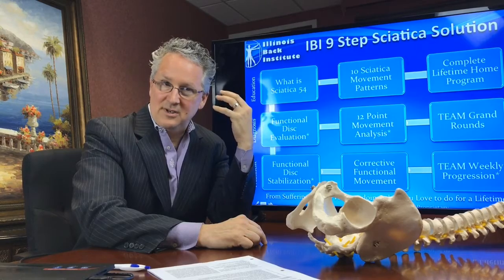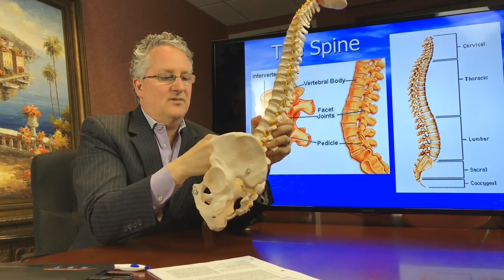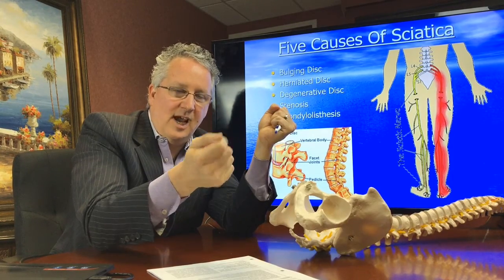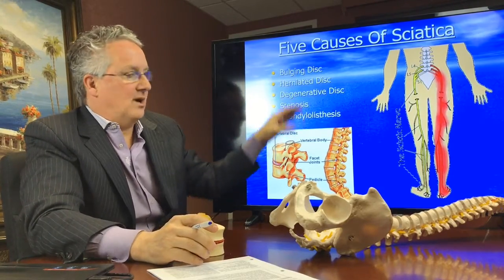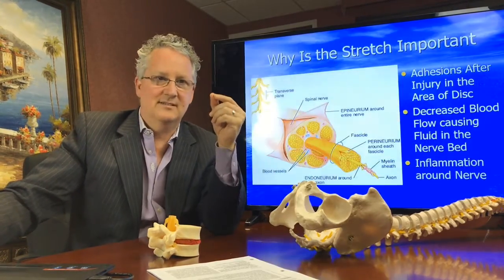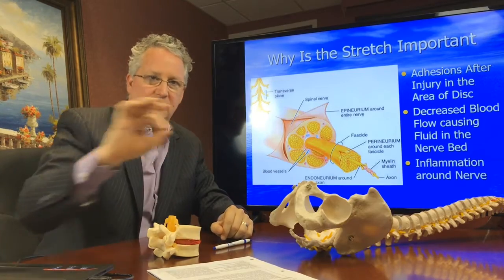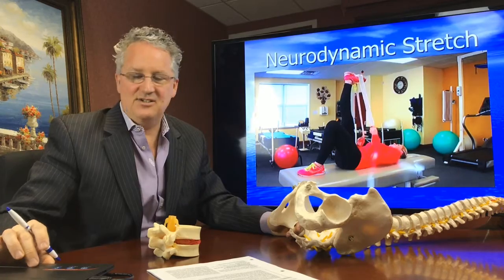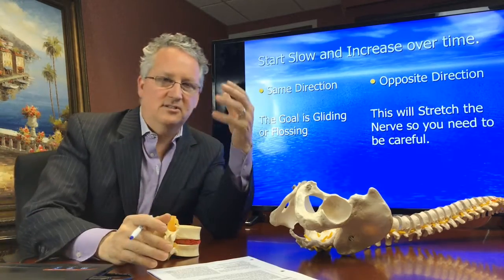The Hidden Cause to Sciatica and How to Fix It